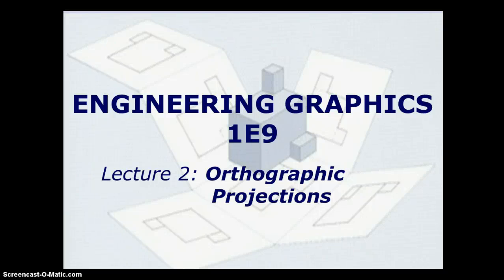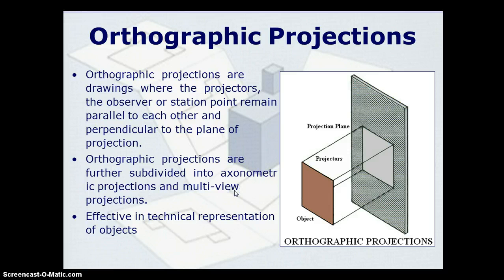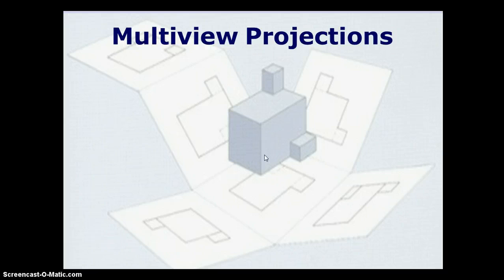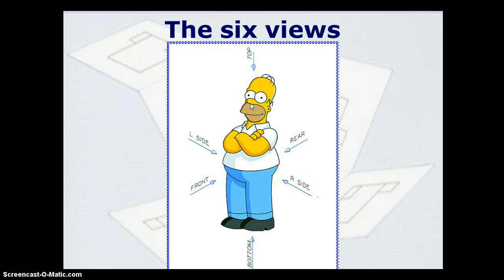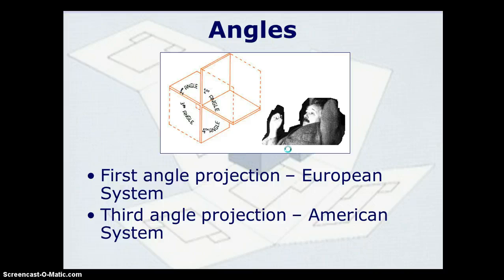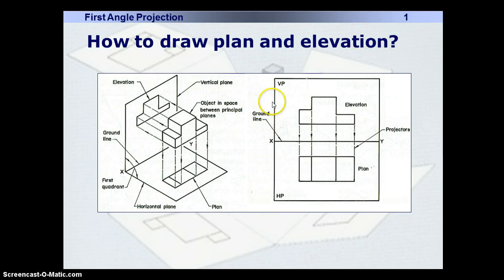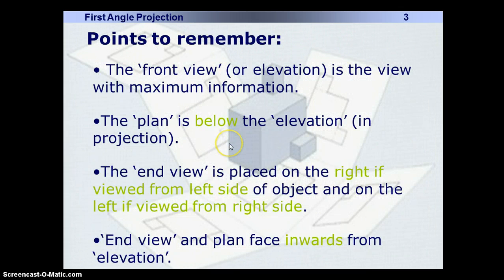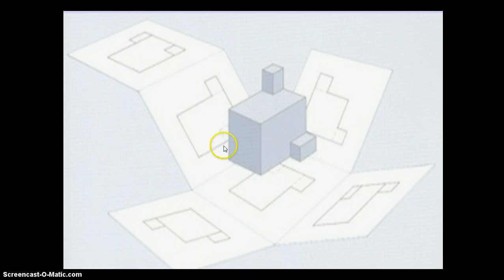Orthographic Projection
Orthographic Projection is explained in this Video.